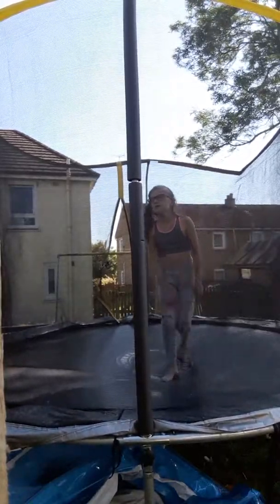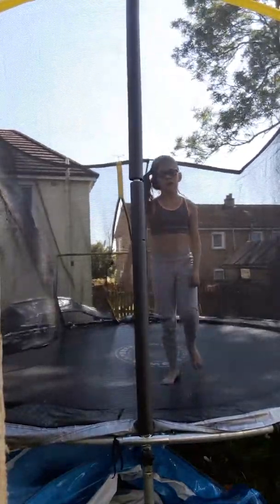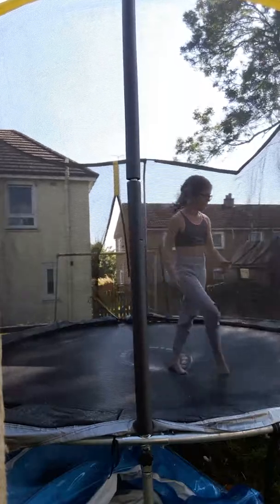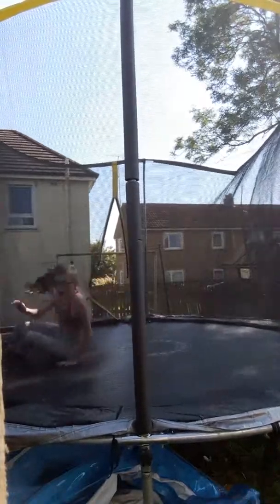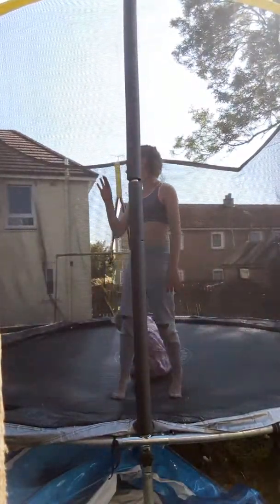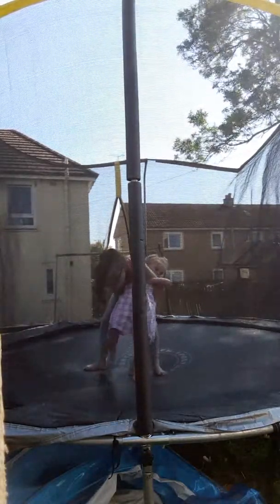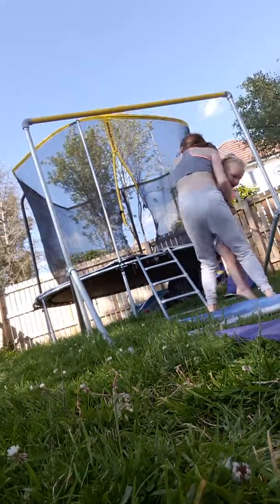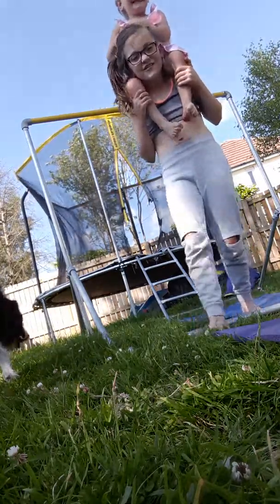Me and Charlie bar and trampoline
Love Charlie comment done bellow if u love Charlie 😍😍❤❤❤